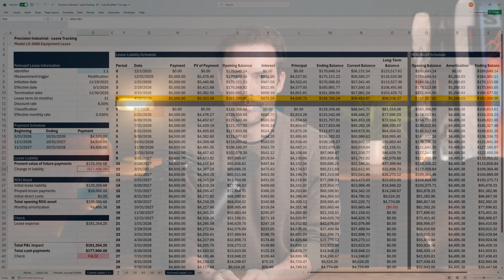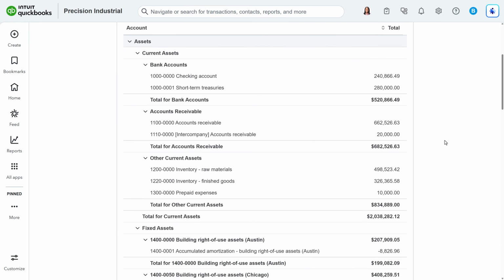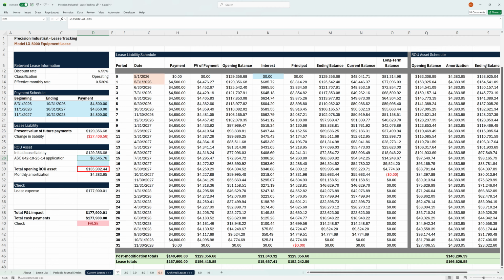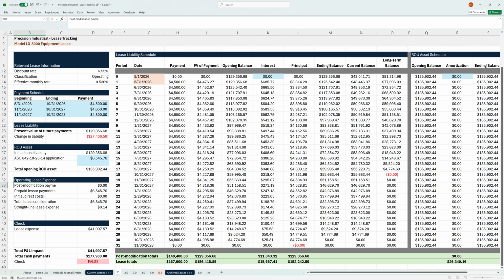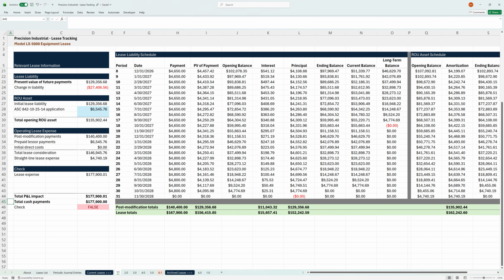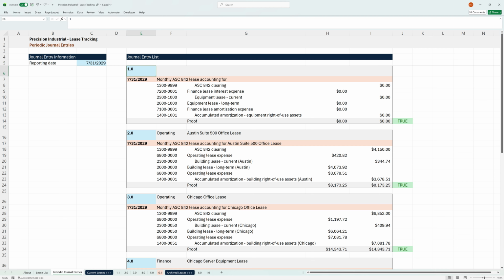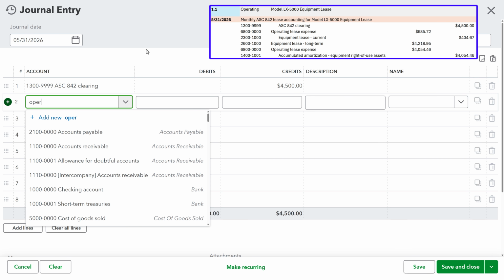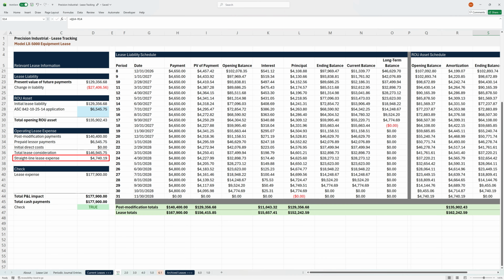ASC 842: Modifying Our Equipment Lease (Part 2)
In Part 1 we remeasured the lease liability after the modification to our equipment lease. In this video, we complete the accounting — reassessing the classification, updating the right-of-use asset, and converting the workbook from a finance lease to an operating lease.

We cover:
- Reassessing the lease classification as of the modification date using the updated payment stream and new discount rate — and why this lease changes from finance to operating
- Applying the guidance in ASC 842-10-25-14: how to adjust the right-of-use asset when a modification changes the classification from finance to operating, and why the difference is treated as a rent prepayment
- Updating the right-of-use asset section of the workbook: removing the straight-line finance lease amortization and replacing it with the operating lease expense framework
- Updating the journal entry template to reflect operating lease presentation — replacing separate interest and amortization lines with a single lease expense
- Confirming the workbook check and posting the first entry after the modification date

By the end of this video, you'll understand:
- How lease classification is reassessed at a modification date and what changes when the result changes
- How to apply ASC 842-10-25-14 when a modification results in a classification change from finance to operating
- How the workbook and journal entry template are updated to reflect the new lease type

In the next episode, we'll shift to lease impairments — the last major topic in subsequent accounting.